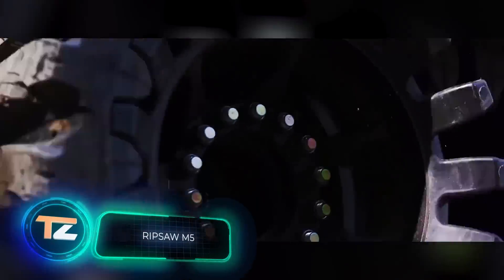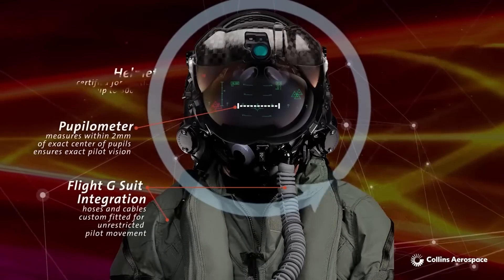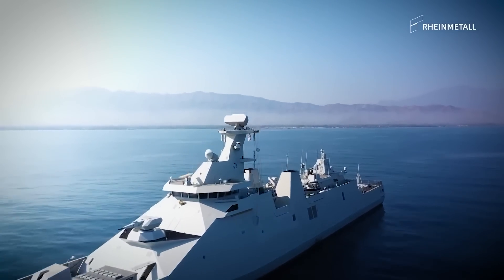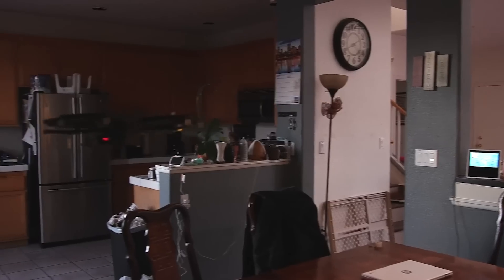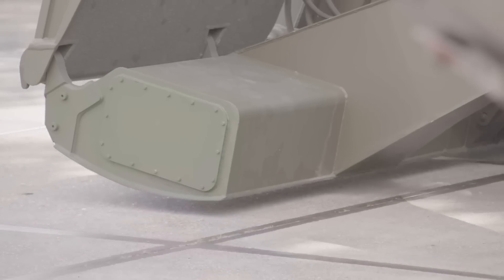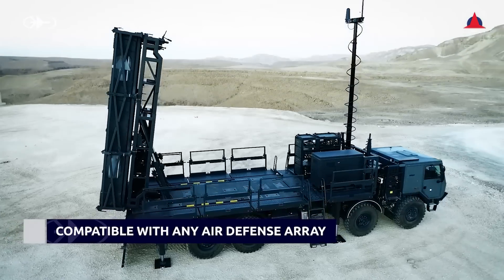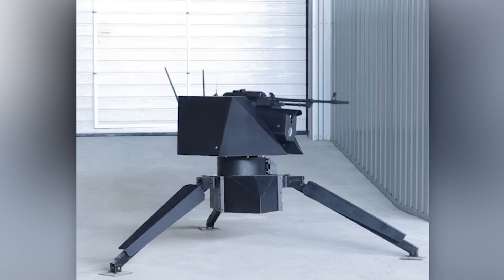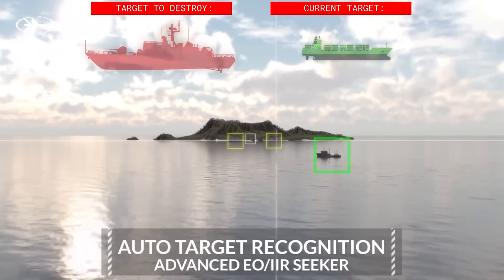NEW GENERATION MILITARY INVENTIONS